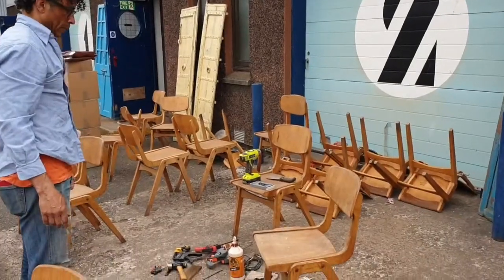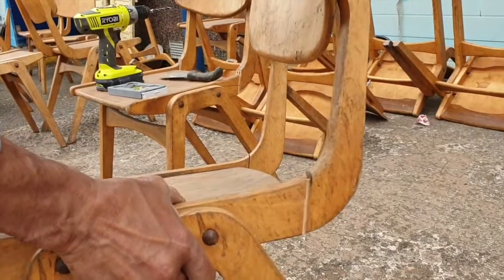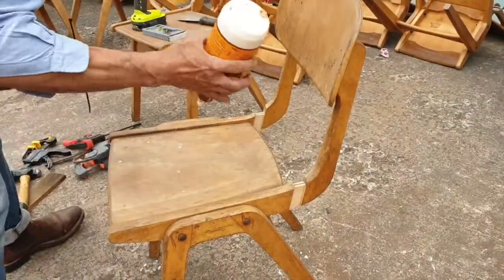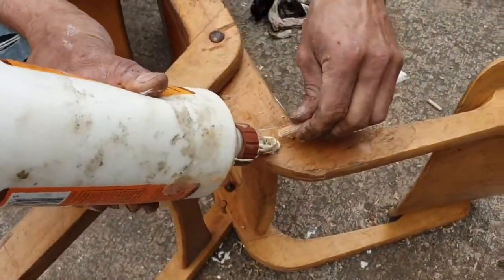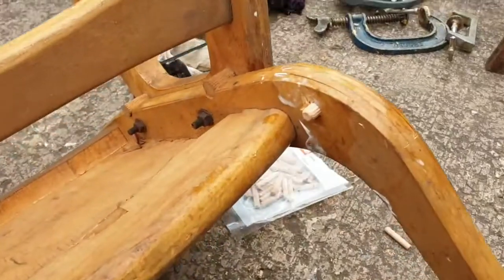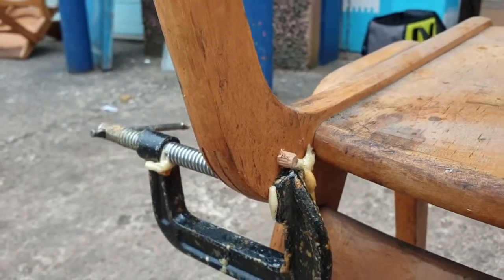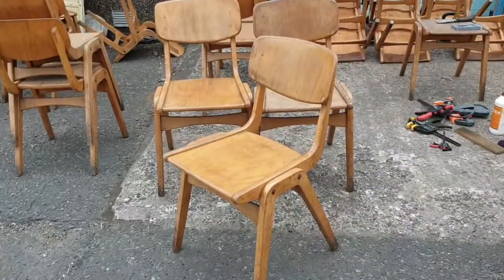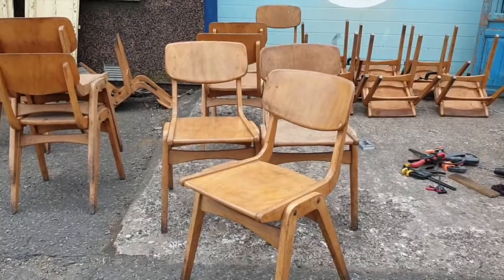Restoring Vintage Chairs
In this video, Carl, Jason, and Graeme restore old wooden chairs from our just arrived collection.

Mid-Century oak chapel chairs from 1950-60s. We found these in a church hall in Stockport that was about to be demolished. A simple classic design with a curved back and seat that works well in vintage and traditional interiors. We have a run of over 65 available.